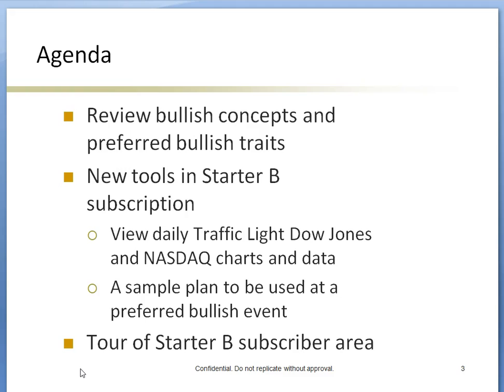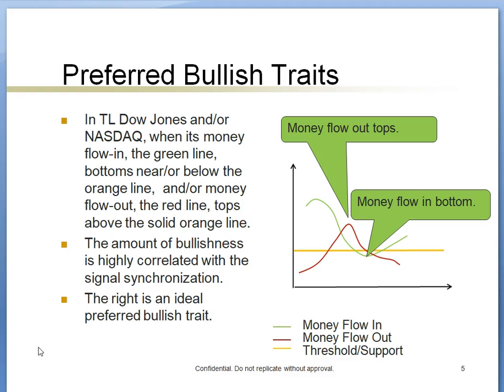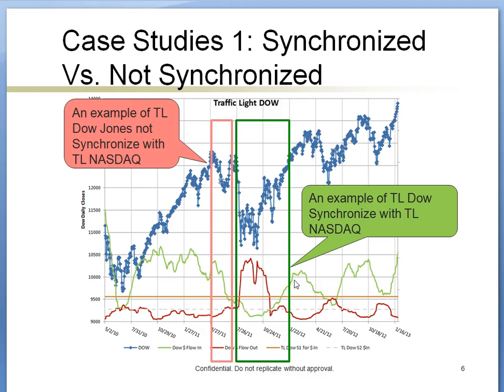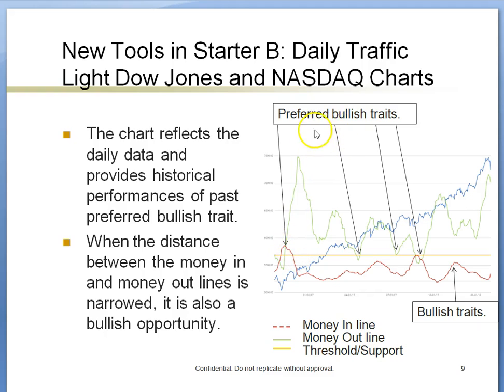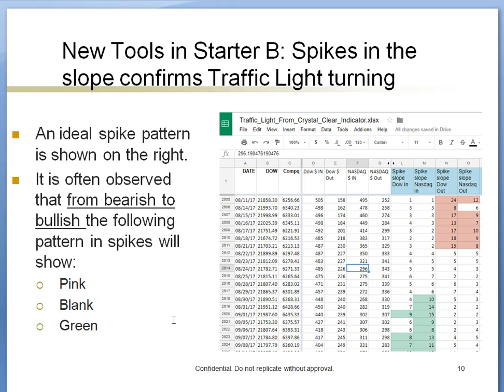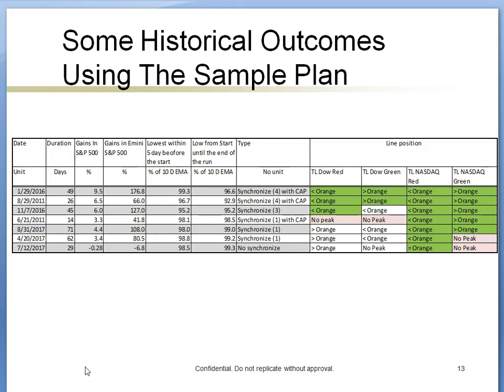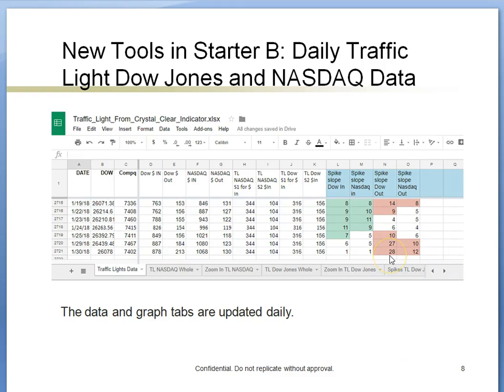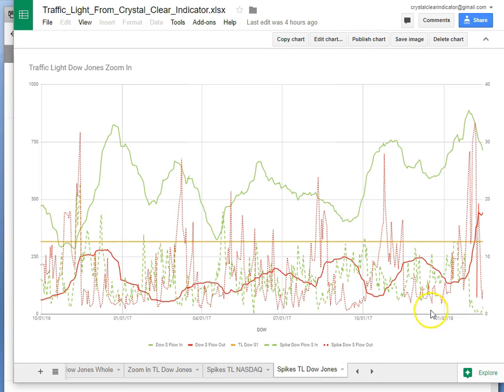Revised in New Starter B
This is an update of the video released on Feb 1st.
The main difference is the format of intermediate Traffic Light.  Due to the constructive inputs from the subscribers, the color of the money flow-in is in green and the color of money flow-out is in red.